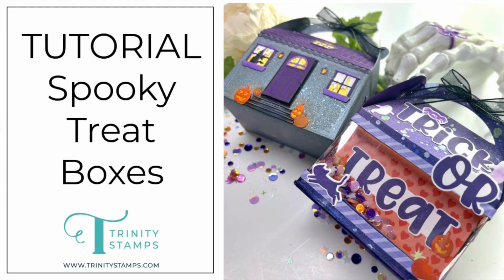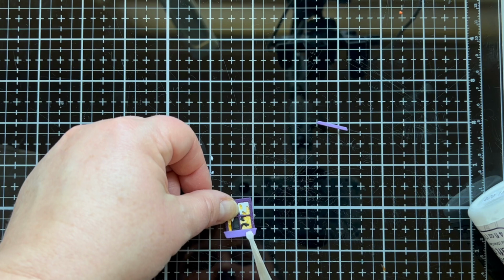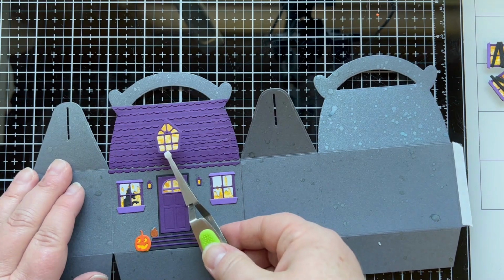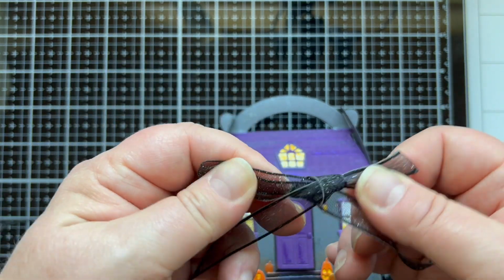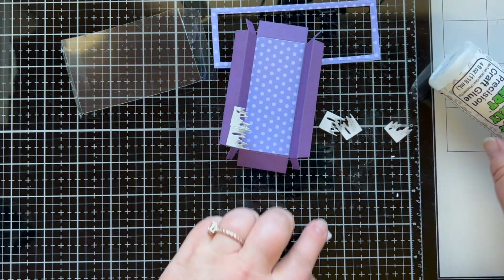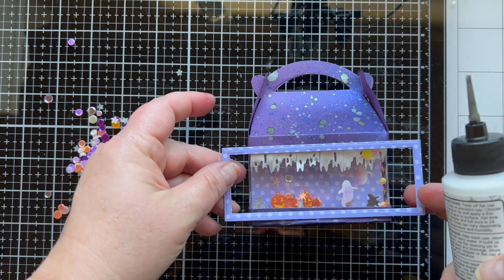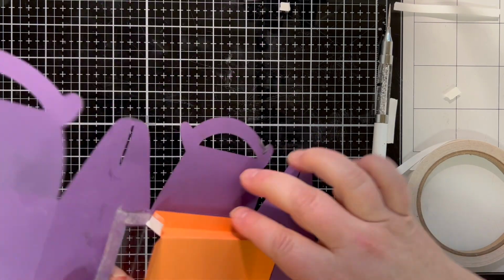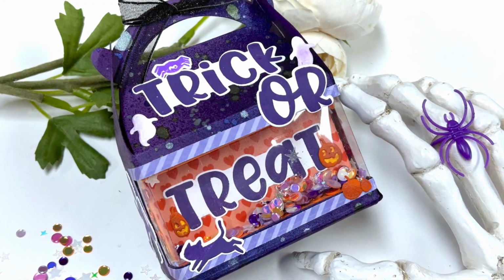Spooky Treat Boxes with Carrie Rhoades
Featuring the Spooky Treat Box Add On Die Set, which turns the Trinity Treat Box into a Haunted House Treat Box. Carrie shows you what each die piece is and how to put it together. As a bonus she makes a Spooky Treat Box with a shaker in it!

This project was created by Creative Team Member: @CarrieRhoades

• Shaker Box Add-on Die Set (coordinates with the Trinity Treat Box)